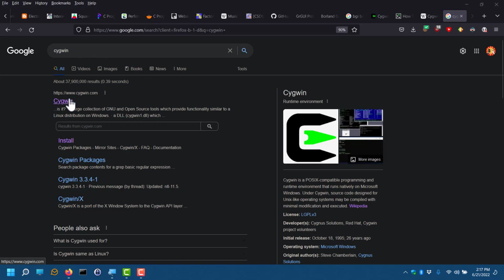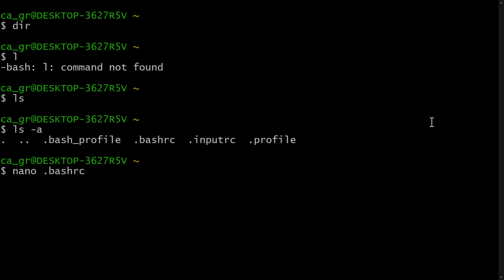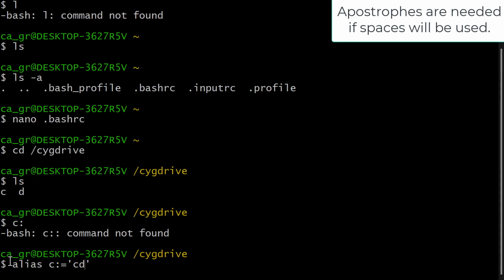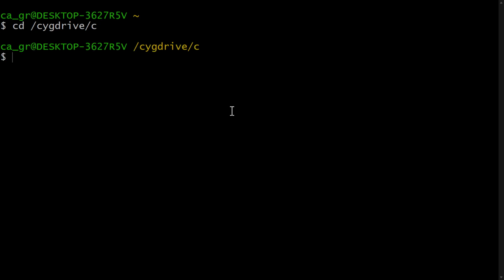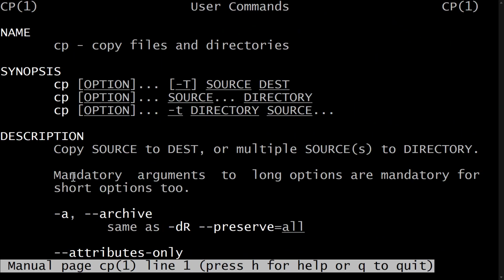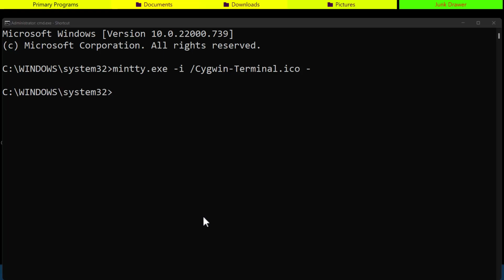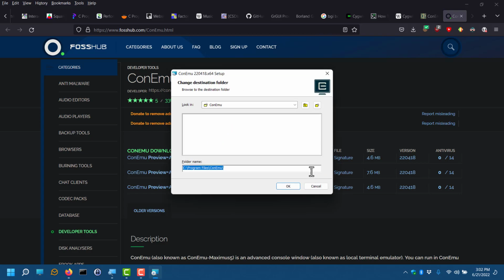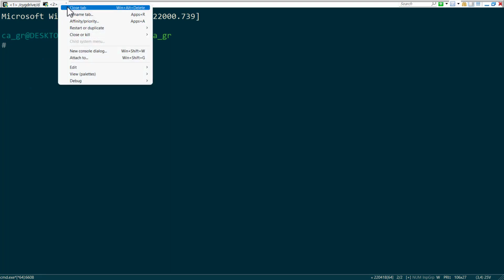Cygwin, ConEmu Install and basic usage 2022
In this video I show how I installed Cygwin in Windows 11 and installed ConEmu. I also show you some basics on navigating the Linux command line. No previous Linux knowledge is assumed.